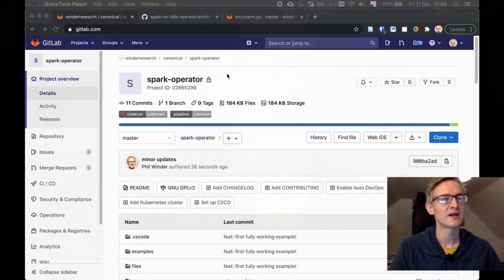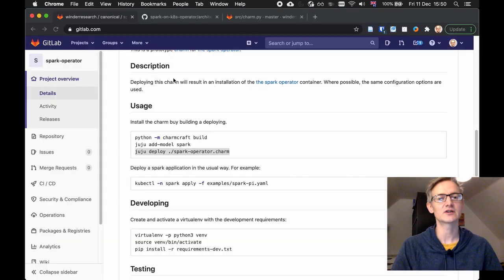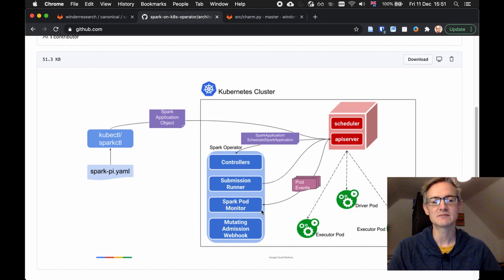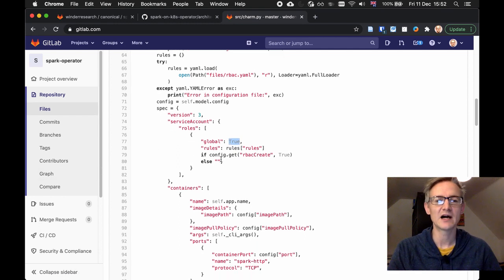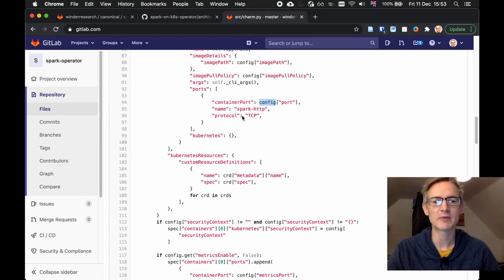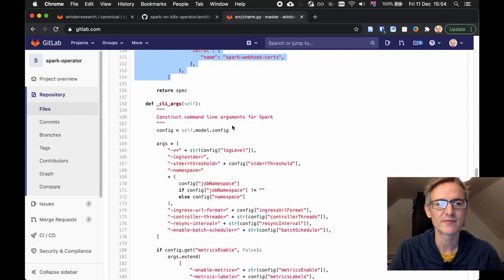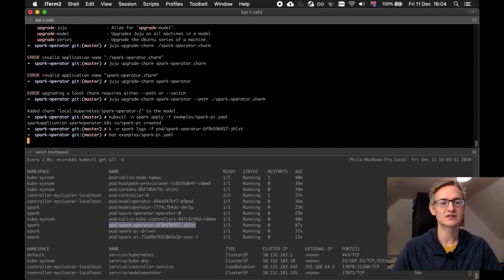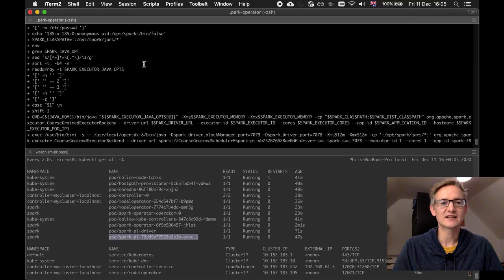Charm Operators: Building a Spark Operator - First Thoughts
Winder Research was asked to build a Canonical Charm Operator for Spark. The simplest first step was to gain experience using Google's spark operator as a base. In the future we hope to expand upon this by making the charm responsible for Spark driver/executor orchestration.